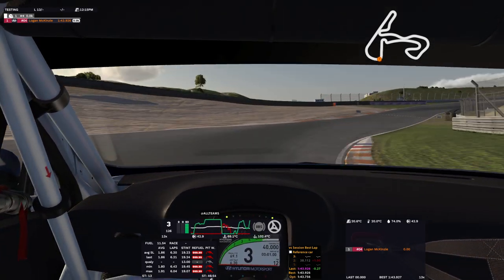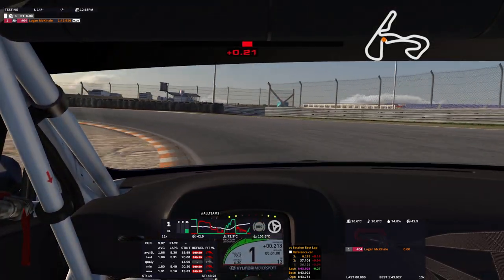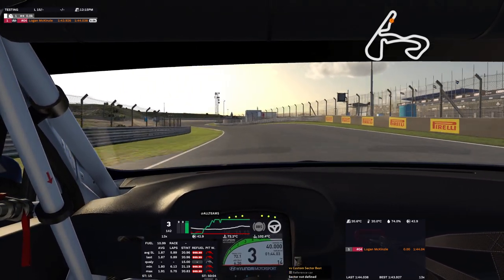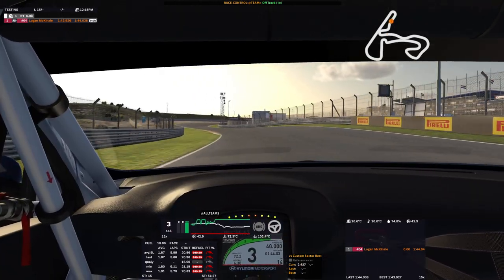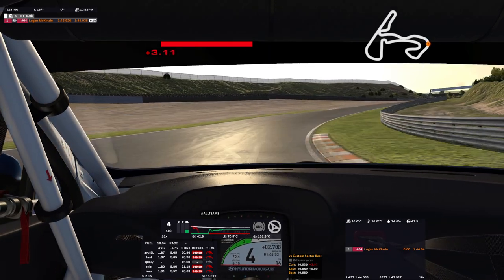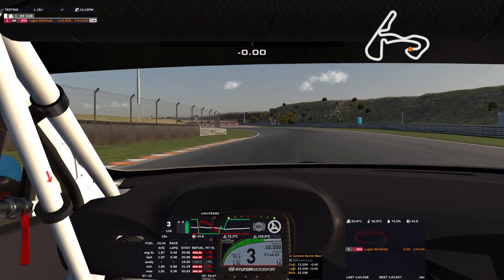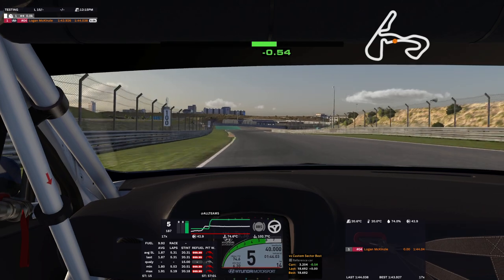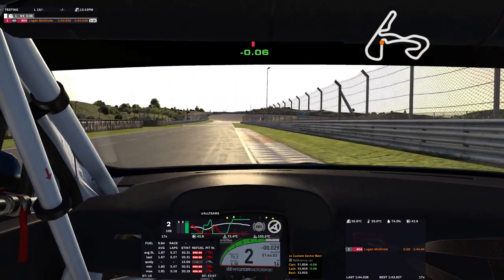iRacing TCR Track Guide: Zandvoort